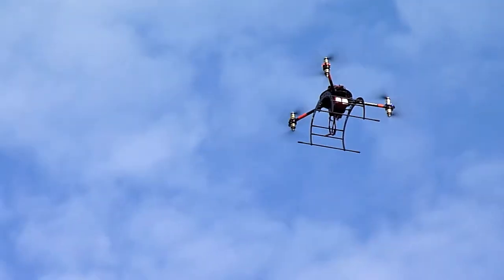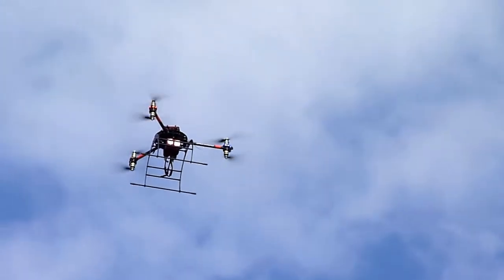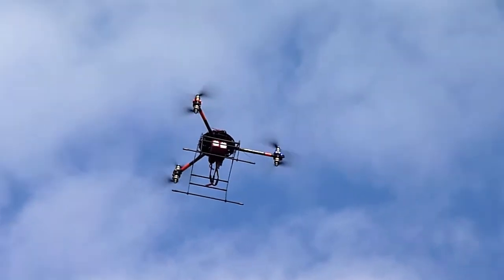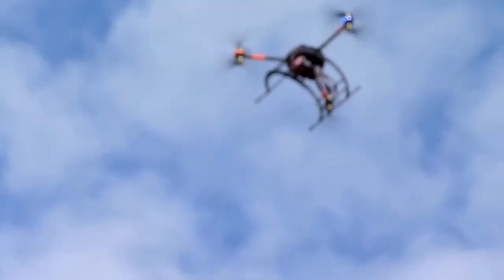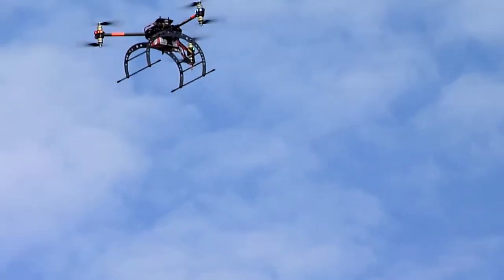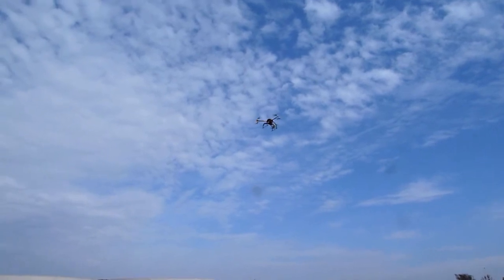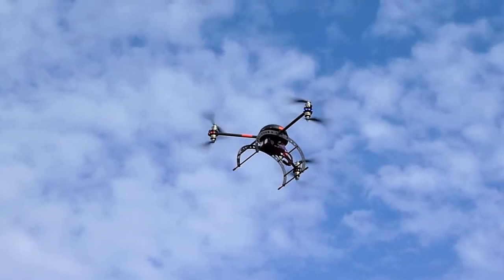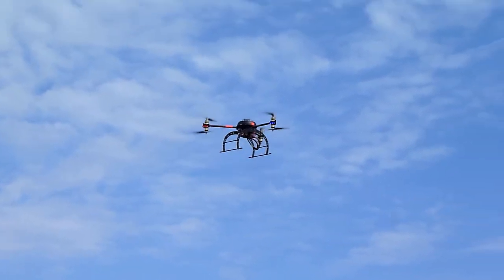ADX3 MK Firmware .86 - Tuning required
This is the latest firmare update from MikroKopter.

Now I need to start making a few adjustments for the affect of the wind.